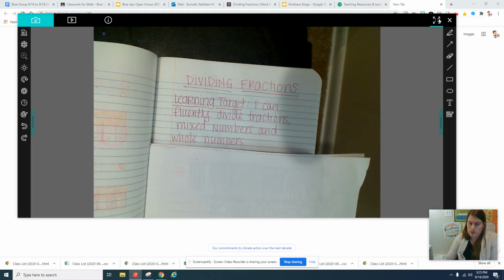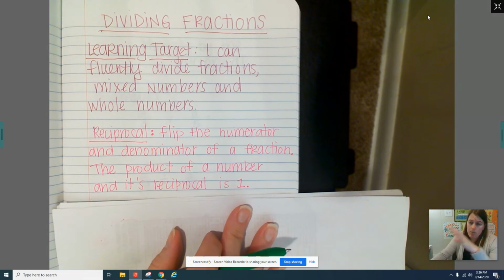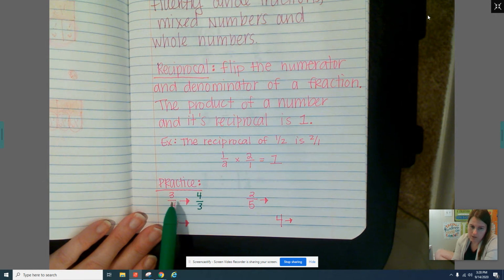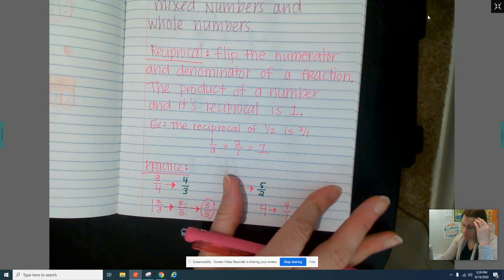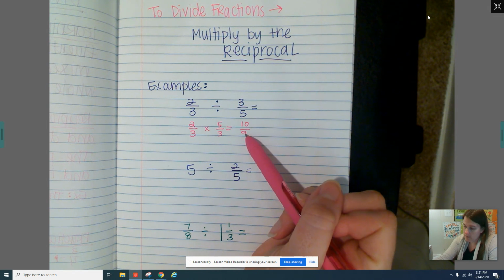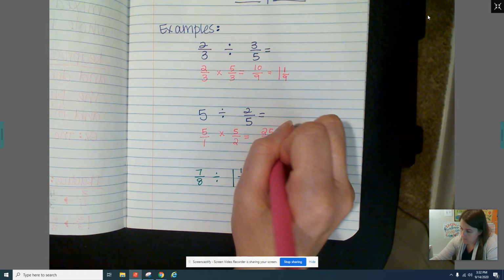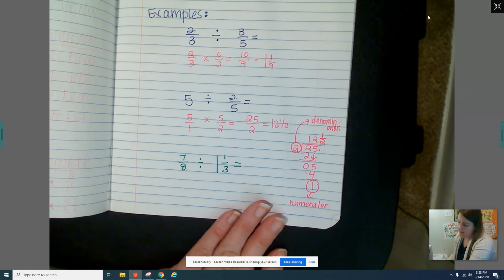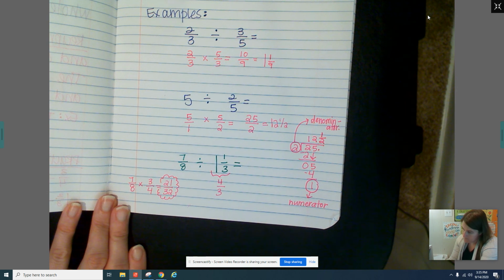9/15 - Dividing Fractions Notes (Blue Group)